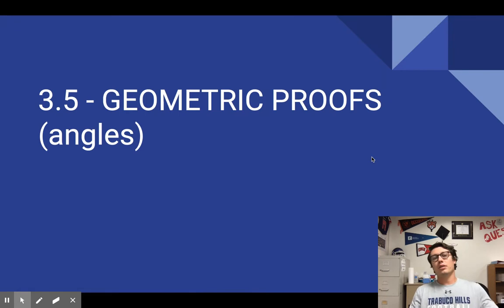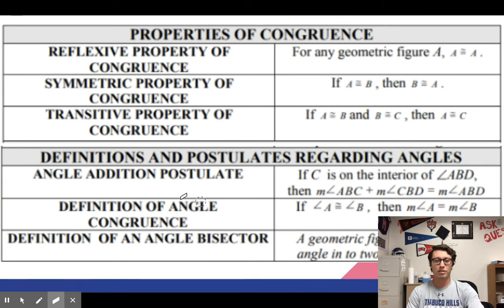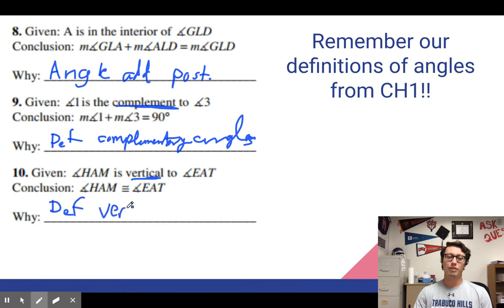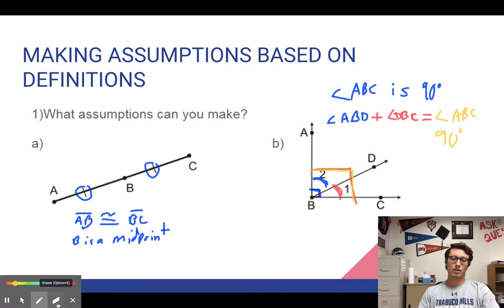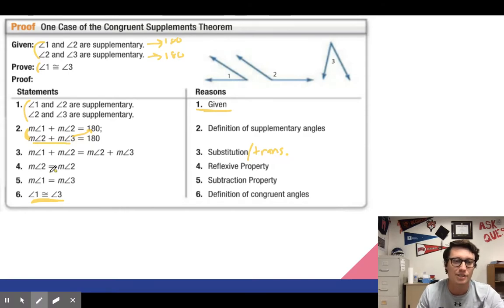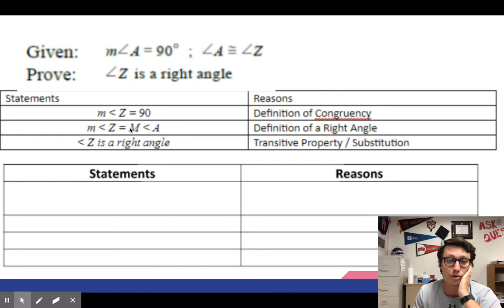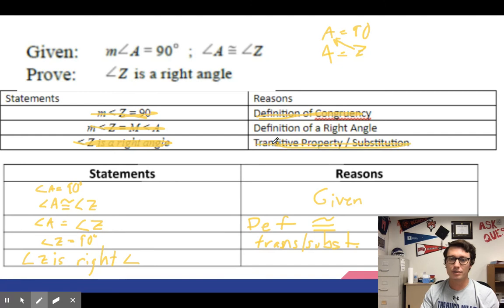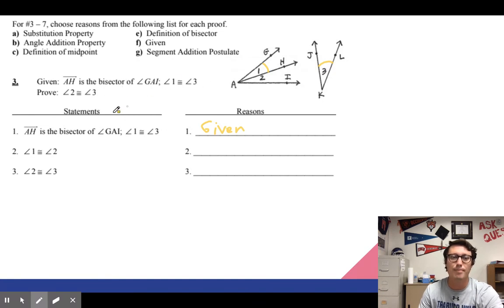2.6 Geometry proofs (angles)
Properties of congruence - 0:17
Definitions of types of angles - 3:30
Assumptions based off pictures - 5:23
Example 1 - 8:40
Example 2 - 11:02
Example 3 - 12:39
Example 4 - 15:51
Example 5 - 17:26